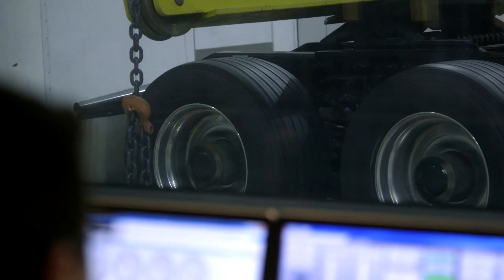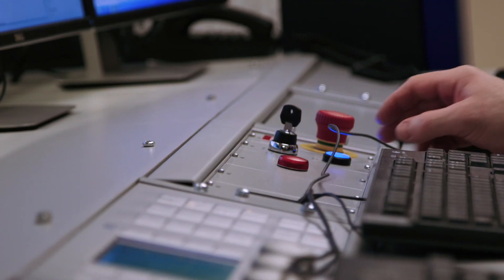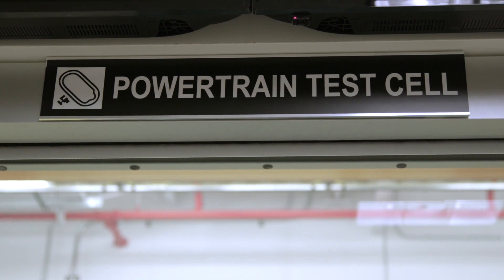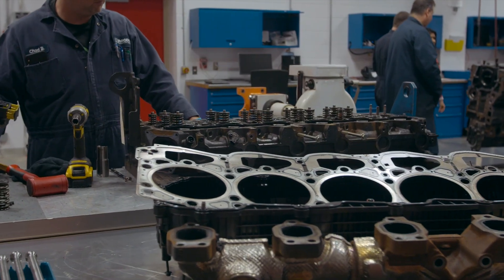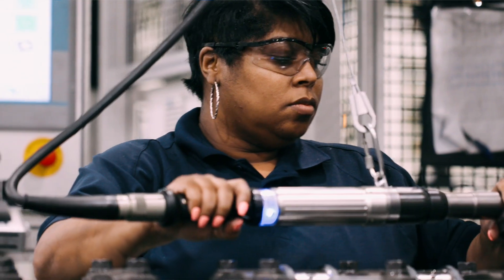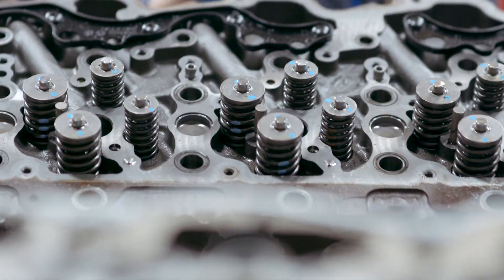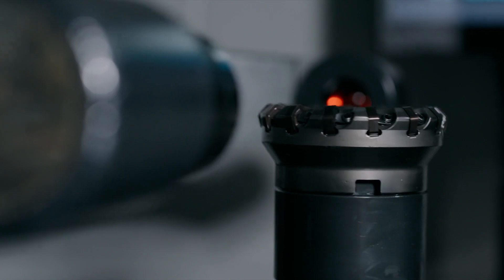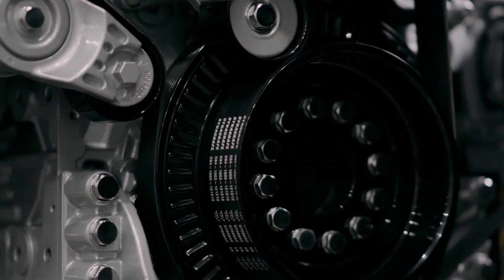PACCAR Engines Driven by Quality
At PACCAR, Engines are more than a tool to move your trucks forward — they’re the beating heart. Every PACCAR Engine is meticulously designed for maximum power, performance, and efficiency. The PACCAR MX Engine boasts a B10 design life of one million miles in linehaul applications. This means 90 percent of PACCAR MX Engines will log up to one million miles without a major overhaul, almost double the life of comparable engines. The PACCAR MX Engine’s B10 design life stands as the pinnacle of our promise to you – a lifetime of unparalleled durability and quality.